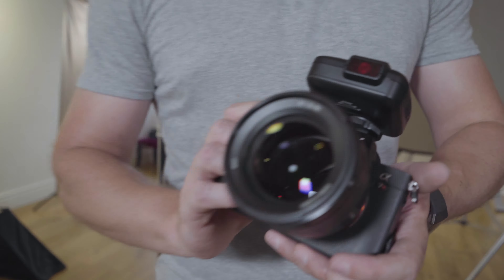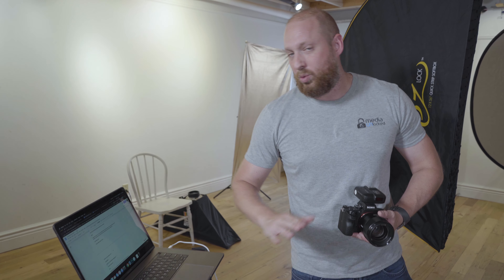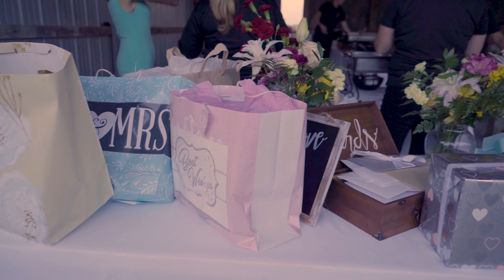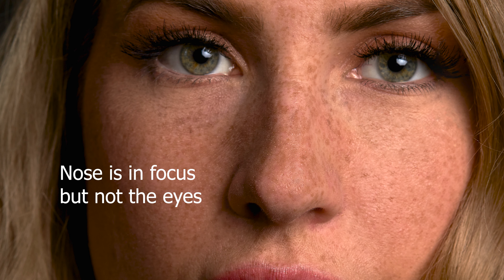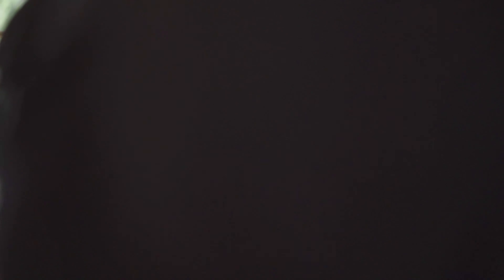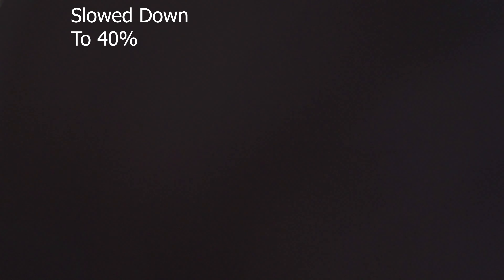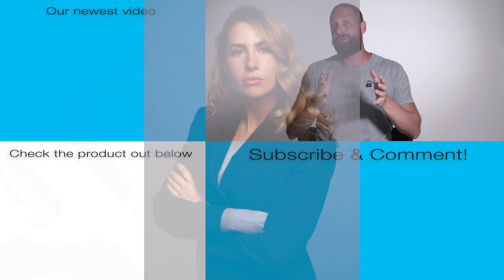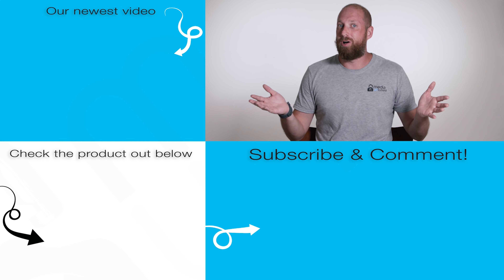Sony FE 85mm f1.8 - One of The Best Lenses For The Price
Cameras